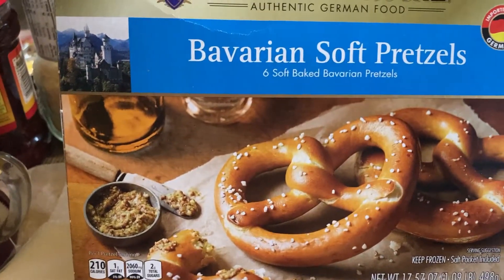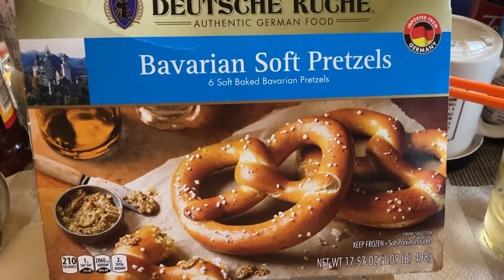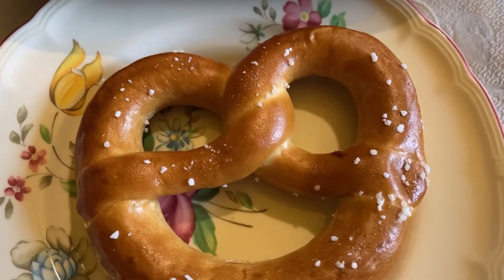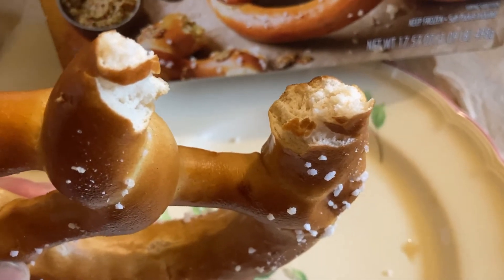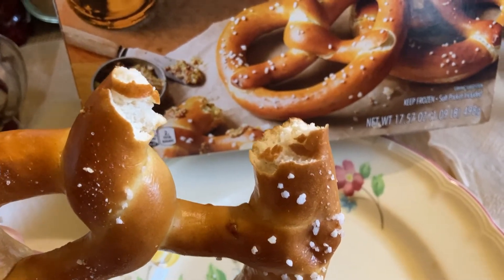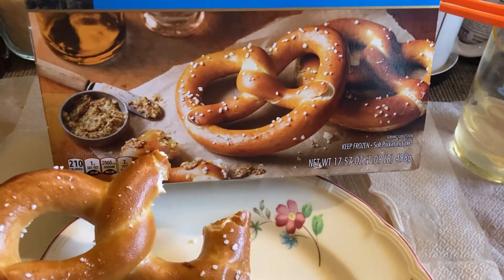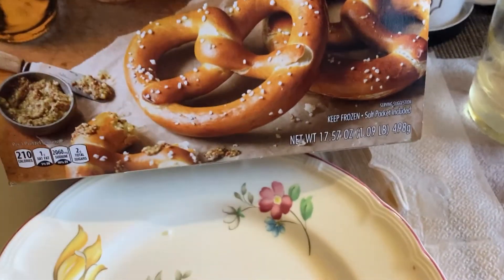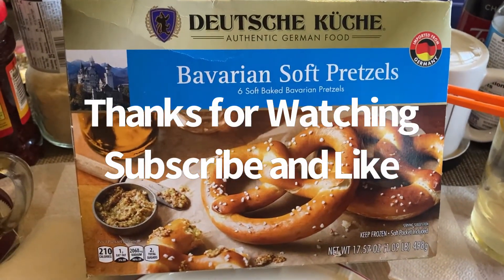Bavarian Soft Pretzels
Food review on Bavarian Soft Pretzels from Aldi.